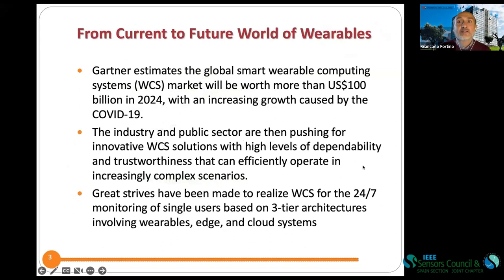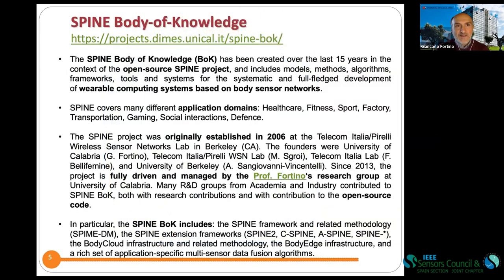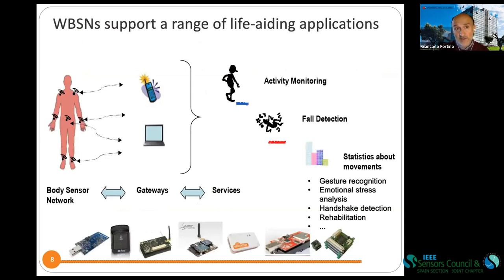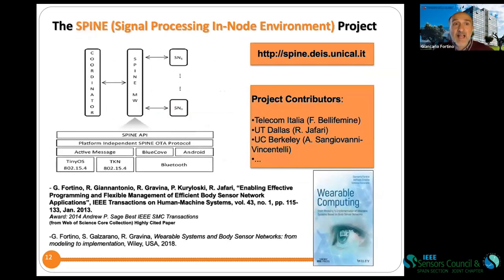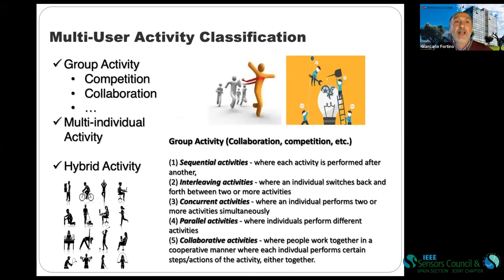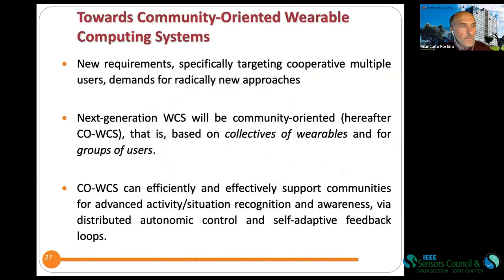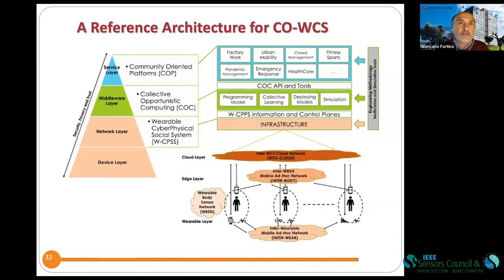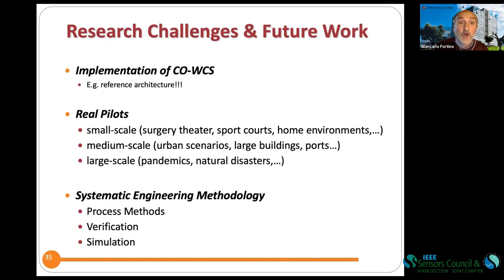9Nov 2023 15:00 - Prof. Giancarlo Fortino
Community-Oriented Wearable Computing Systems: A Paradigm Shift to Monitor and Control Cooperative Groups of People: Gartner estimates the global smart wearable computing systems (WCS) market will be worth more than US$100 billion in 2024, with an increasing growth caused by the COVID-19. The industry and public sector are then pushing for innovative WCS solutions with high levels of dependability and trustworthiness that can efficiently operate in increasingly complex scenarios. Great strives have been made to realize WCS for the 24/7 monitoring of single users based on 3-tier architectures involving wearables, edge, and cloud systems. However, new requirements, specifically targeting cooperative multiple users, demands for radically new approaches, as promoted by the community-oriented WCS (CO-WCS). In this keynote, we first provide an overview of WCS based on the SPINE Body of Knowledge research and development Then, we focus on the requirements of the next-generation CO-WCS based on a use case driven approach. Finally, we will discuss models, architectures and tools that would be needed to implement CO-WCS.

Giancarlo Fortino (IEEE Fellow 2022) is Full Professor of Computer Engineering at the Dept of Informatics, Modeling, Electronics, and Systems of the University of Calabria (Unical), Italy. He received a PhD in Computer Engineering from Unical in 2000. He is also distinguished professor at Wuhan University of Technology and Huazhong Agricultural University (China), high-end expert at HUST and NIST (China), senior research fellow at the Italian ICAR-CNR Institute, CAS PIFI visiting scientist at SIAT – Shenzhen, and Distinguished Lecturer for IEEE Sensors Council. He was also visiting researcher at ICSI, Berkeley (USA), in 1997 and 1999 and visiting professor at Queensland University of technology in 2009. At Unical, he is the Rector’s delegate to Int’l relations, the chair of the PhD School in ICT, the director of the Postgraduate Master course in INTER-IoT, and the director of the SPEME lab as well as co-chair of Joint labs on IoT established between Unical and WUT, SMU and HZAU Chinese universities, respectively. Fortino is currently the scientific responsible of the Digital Health group of the Italian CINI National Laboratory at Unical. He is Highly Cited Researcher 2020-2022 in Computer Science by Clarivate. He had 25+ highly cited papers in WoS, and h-index=79 with 22000+ citations in Google Scholar. His research interests include wearable computing systems, e-Health, Internet of Things, and agent-based computing. He is author of 650+ papers in int’l journals, conferences and books. He is (founding) series editor of IEEE Press Book Series on Human-Machine Systems and EiC of Springer Internet of Things series and AE of premier int'l journals such as IEEE TASE (senior editor), IEEE TAFFC-CS, IEEE THMS, IEEE T-AI, IEEE IoTJ, IEEE SJ, IEEE JBHI, IEEE SMCM, IEEE OJEMB, IEEE OJCS, Information Fusion, EAAI, etc. He chaired many int’l workshops and conferences (130+), was involved in a huge number of int’l conferences/workshops (700+) as IPC member, is/was guest-editor of many special issues (80+). He is cofounder and CEO of SenSysCal S.r.l., a Unical spinoff focused on innovative IoT systems, and recently cofounder and vice-CEO of the spin-off Bigtech S.r.l, focused on big data, AI and IoT technologies. Fortino is currently member of the IEEE SMCS BoG and of the IEEE Press BoG, and former chair of the IEEE SMCS Italian Chapter.